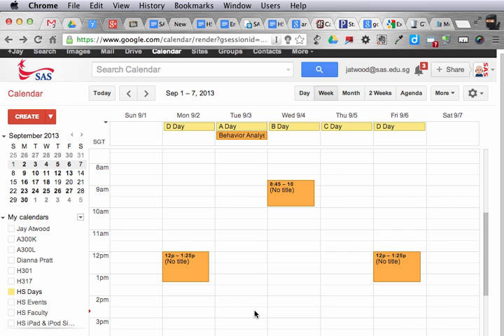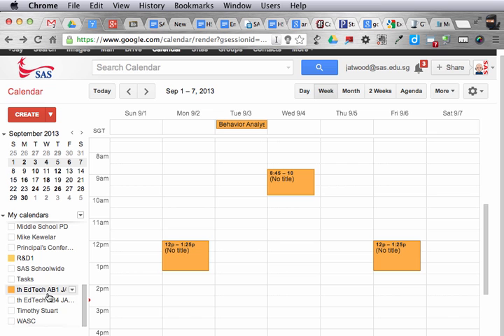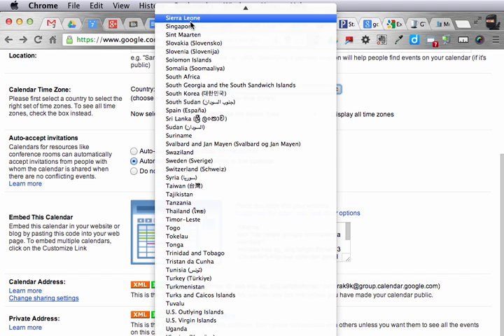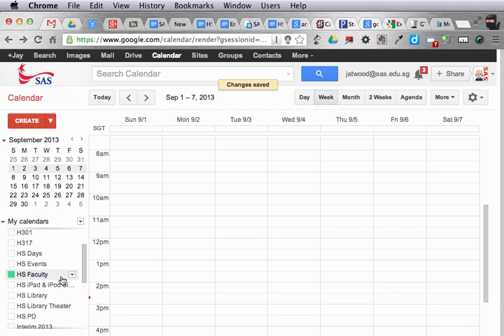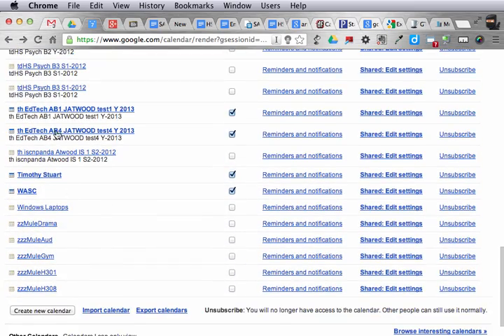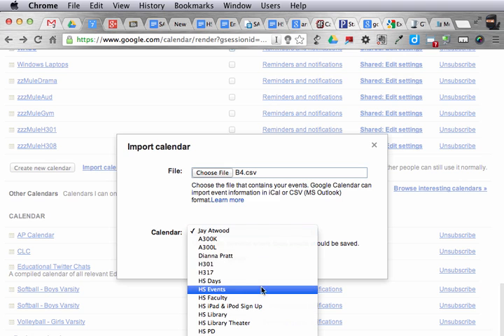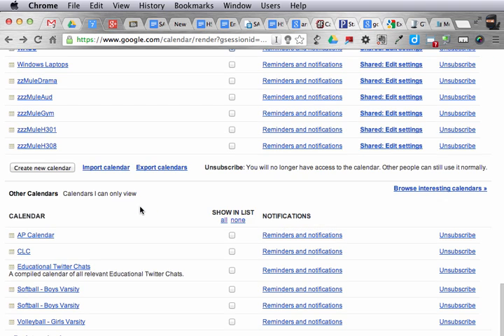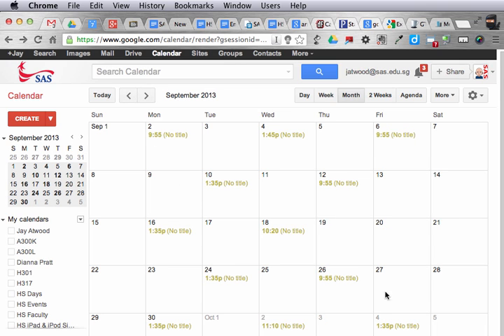Import Class Schedule into Google Calendar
How to import your class schedule for homework.